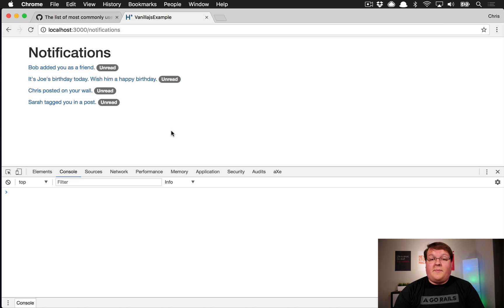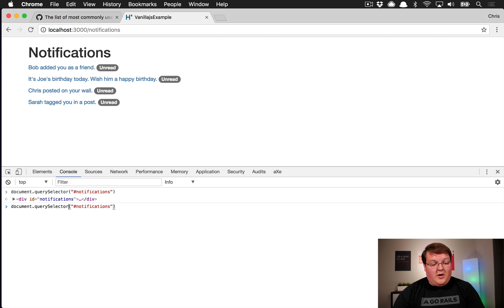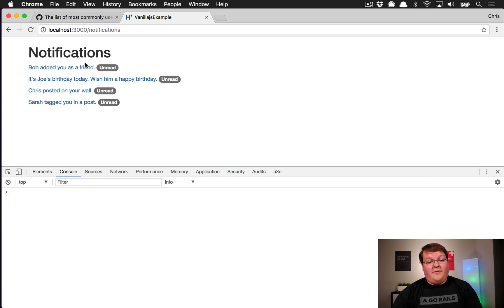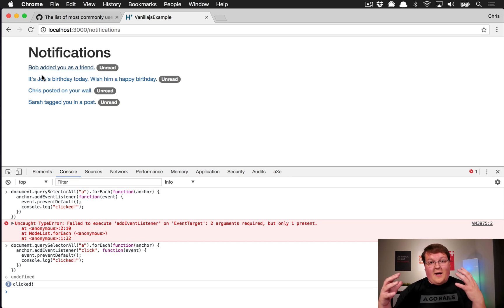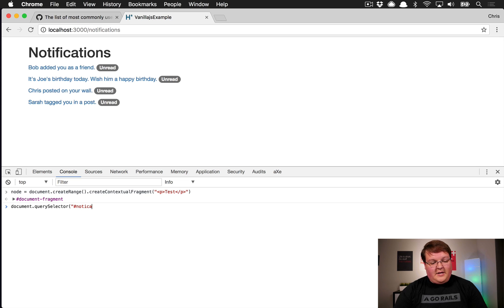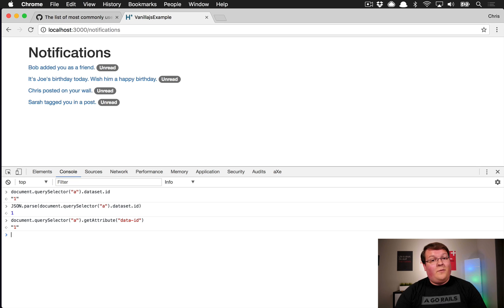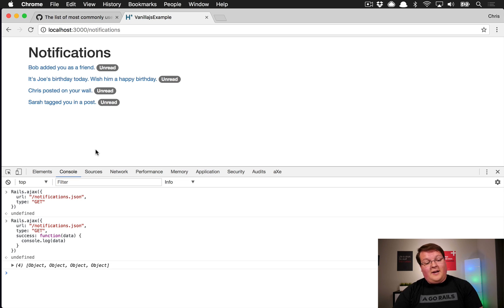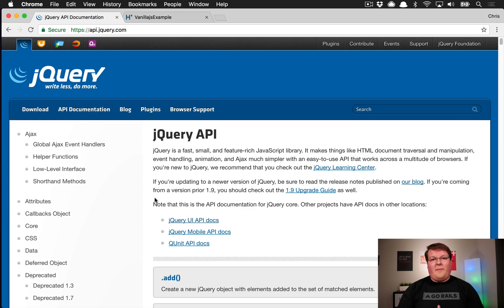Migrating From jQuery to Vanilla Javascript